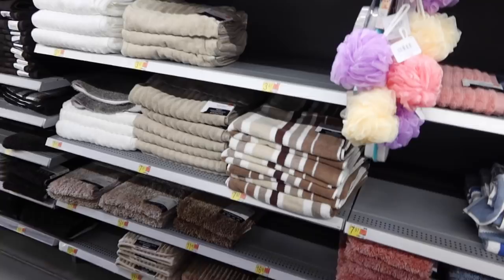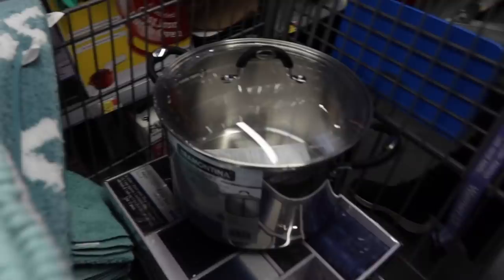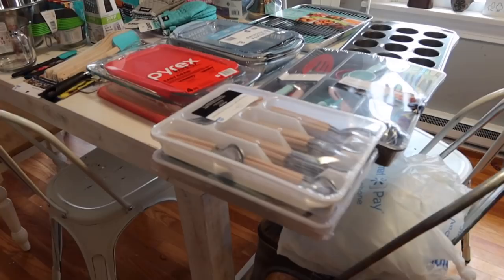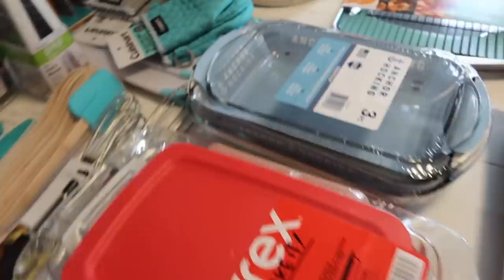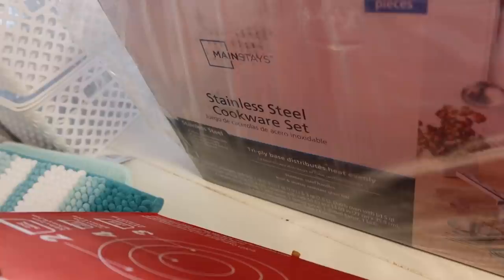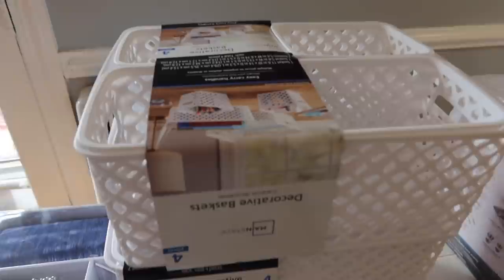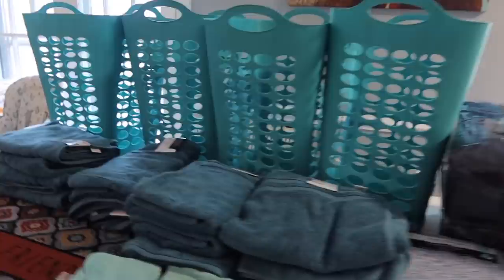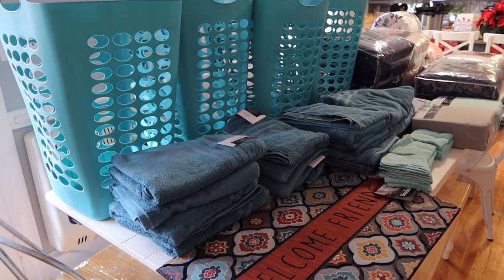Oh boy, Pots & Pans! Let's Shop for MEGA LOTS for the Women's Recovery Home!!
We're continuing on with our new BIG BLESSING series around here where we're shopping and blessing local organizations and ministries. In today's video, we're shopping to bless the local Adult Teen Challenge Recovery Home for Women Teen Challenge gave me a list of items the women's home would like and we got busy shopping to bless them! From kitchen items such as pots and pans, bathroom items such as fresh shower curtains and bath rugs, a gift card for curtains, new bedding, and more, we shop till we drop to be a blessing for these ladies!

HERE are many of my favorite large family cooking pots/pans and more, plus my favorite things

HERE'S MY TABLE 9' x 40" Rectangular Antique Rustic White Solid Pine Folding Farm Table (and this video has even more new house products linked in the description)
White Dining Room Chairs
Current Vlogging Camera
30 Qt Mixing Bowl
Victorian Webbed Heart Tiffany Style Stained Glass Window
Butterfly Stained Glass Window
Tiffany Style Stained Glass Brandi's Window Panel - Green
8 Quart Instant Pot
14 Quart Electric Pressure Cooker
7 Quart Slow Cooker